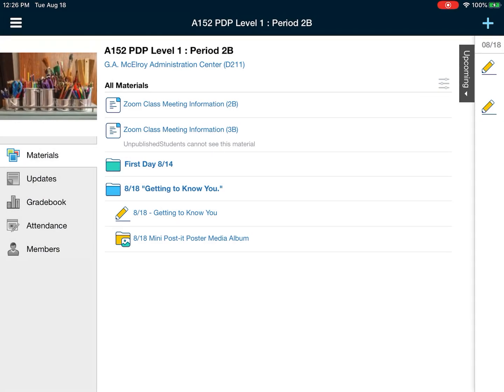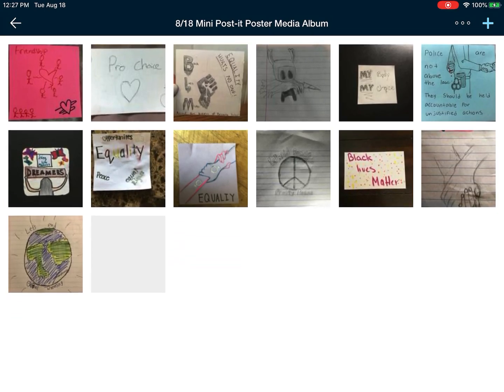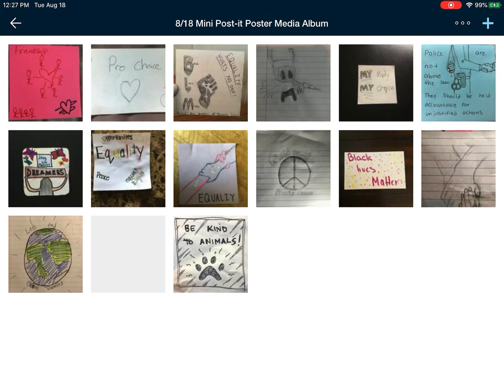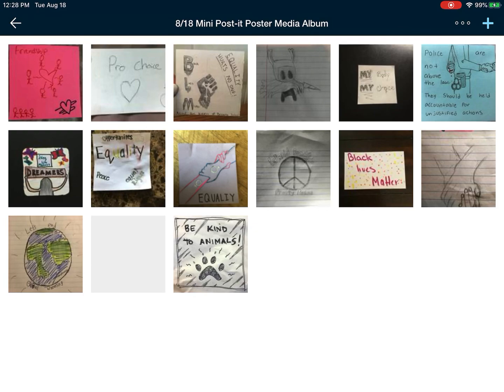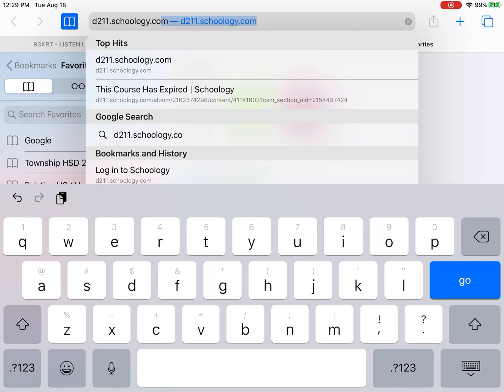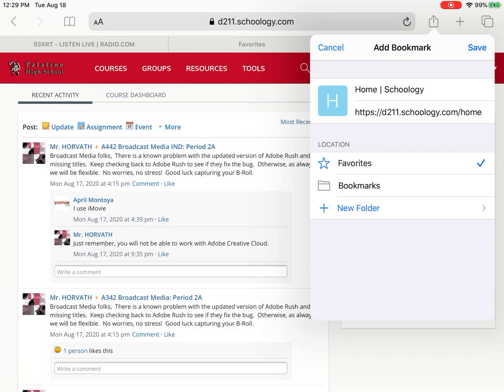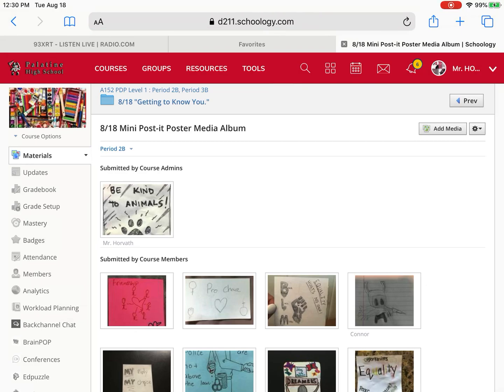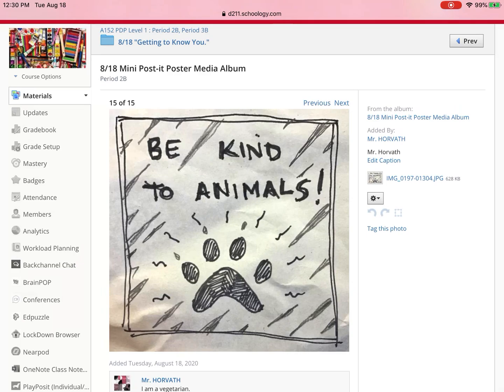Using Schoology and a Media Album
Adding artwork to a Media Album in Schoology and then opening Schoology in your browser to make comments in that media album.